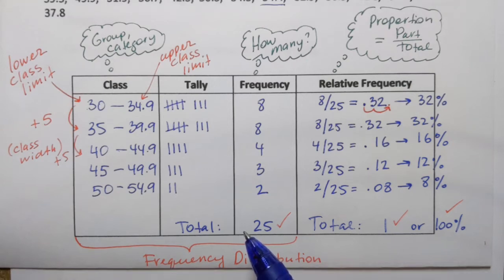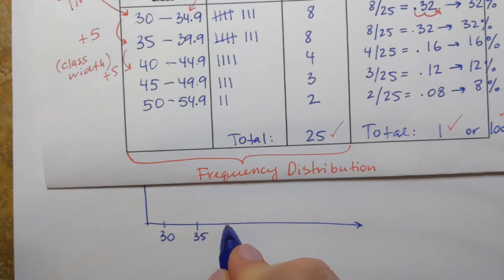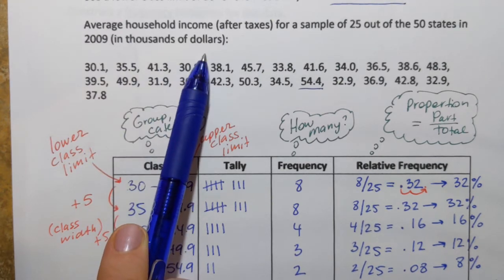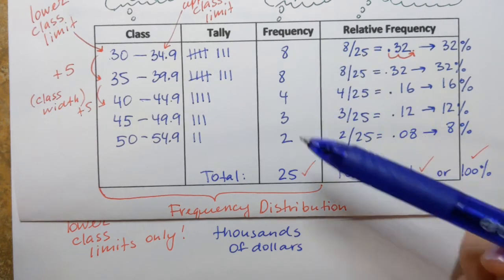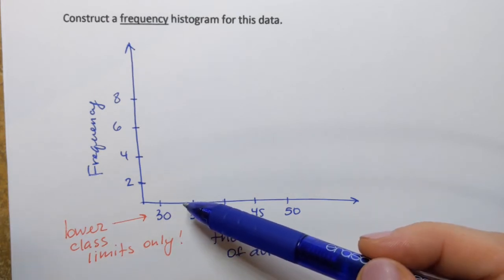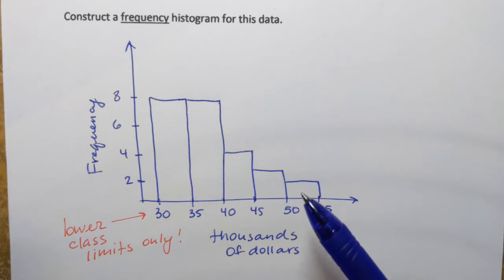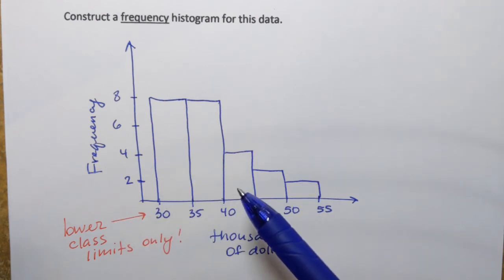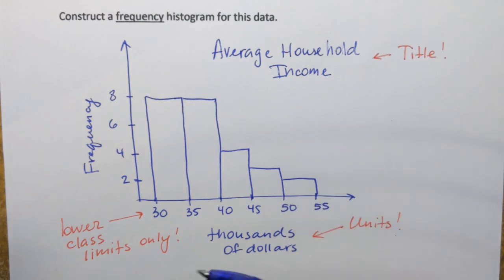Histogram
Learn how to construct a frequency histogram by hand.